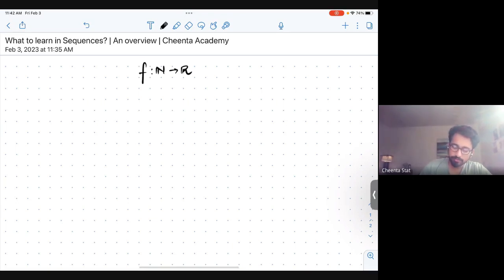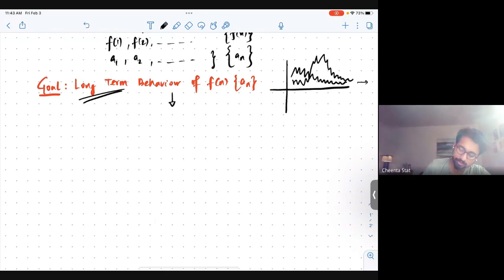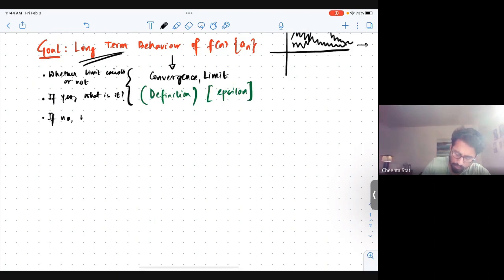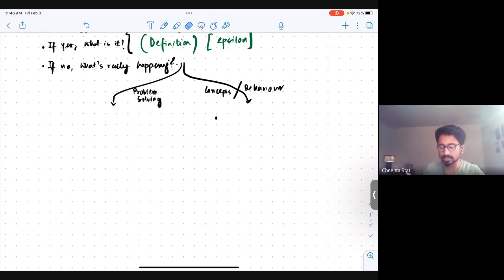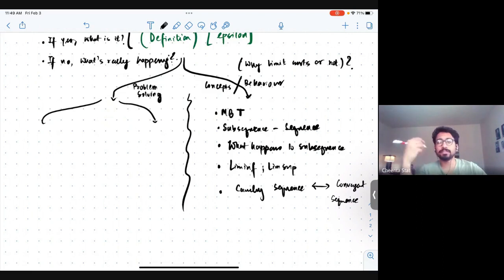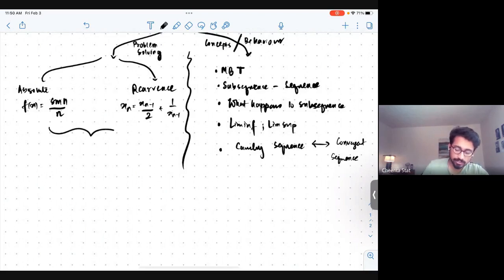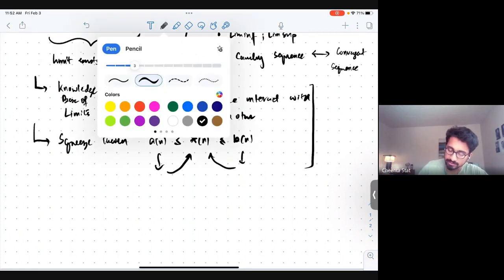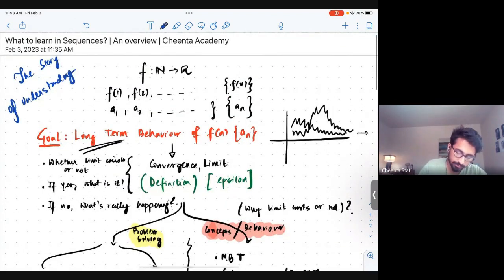What to learn in Sequences? | An Overview | Cheenta School of Statistics and Data Science